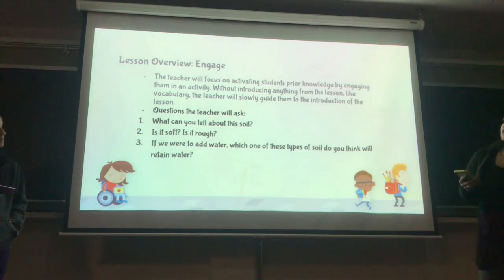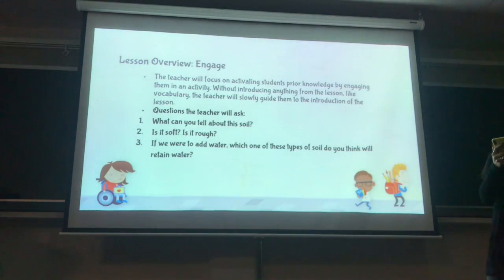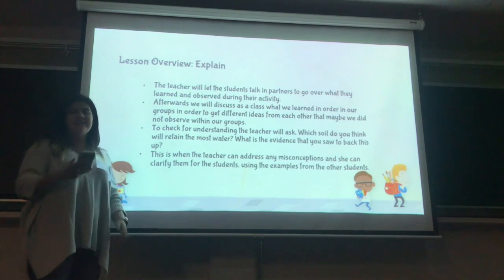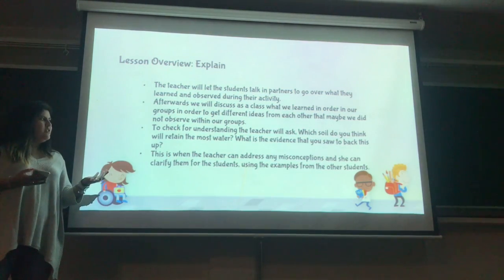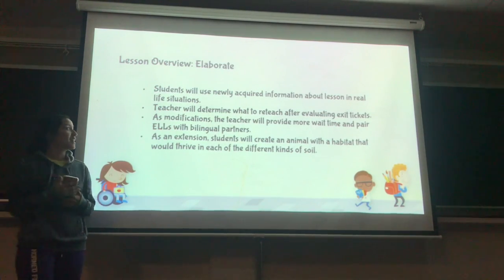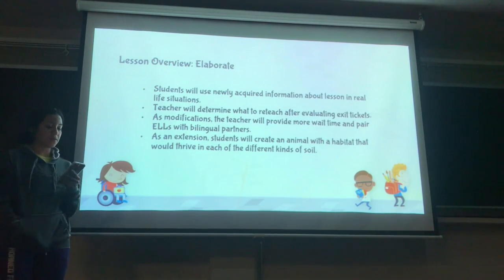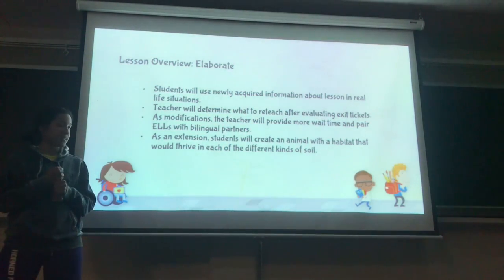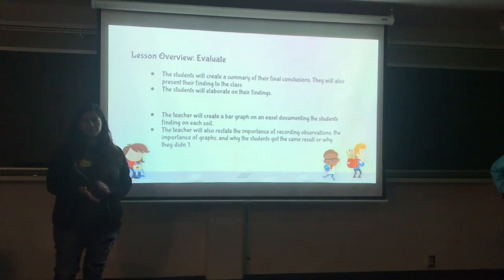Science Cookbook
This video is about Science Cookbook